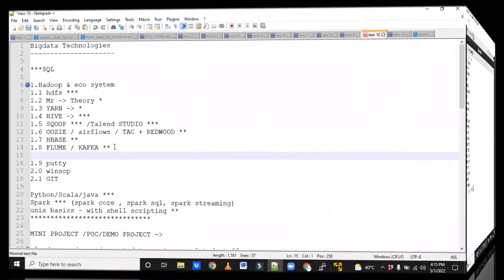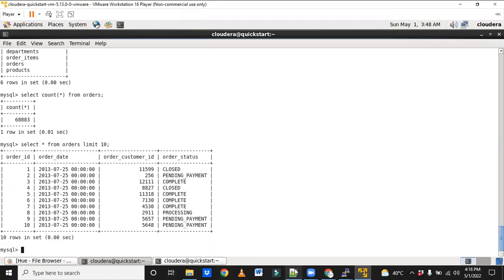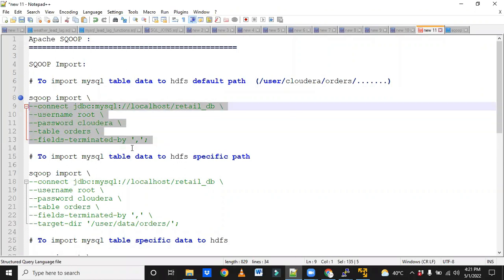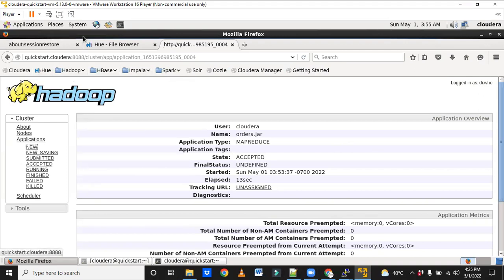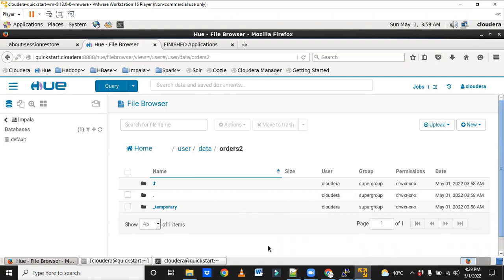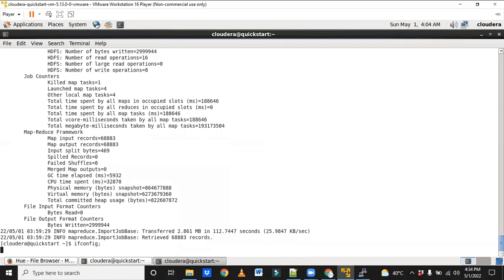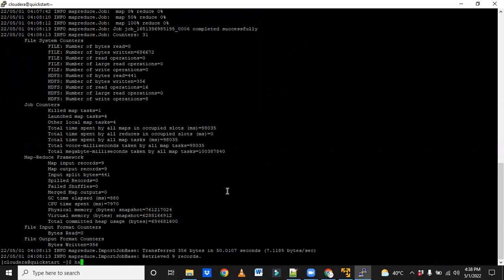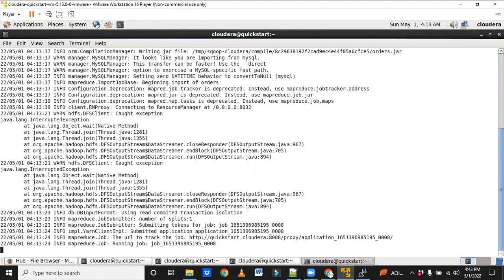Session-1 | Data Migration from RDBMS to Hadoop | Sqoop Import | Bigdata Online Class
In this video, we have explained about how to import data from a RDBMS system to Hadoop. And talked about Realtime work culture.
Topics covered.
# Import mysql table data to hdfs default path
# Import mysql table data to hdfs specific path
# Import mysql table filtered data to hdfs

Hello Viewers,